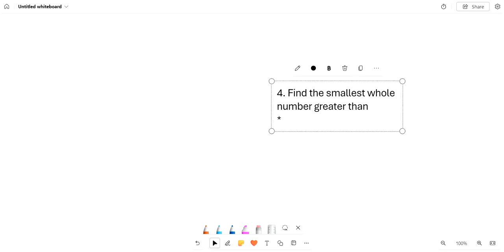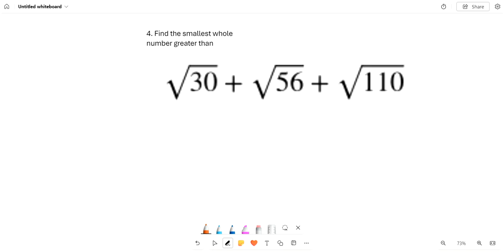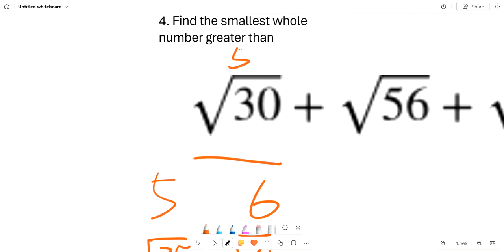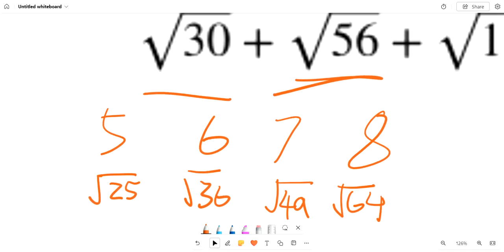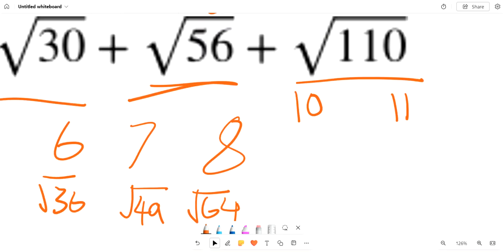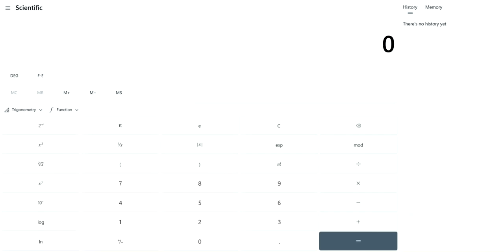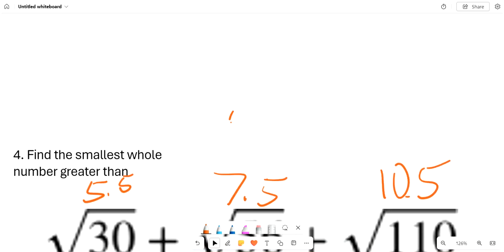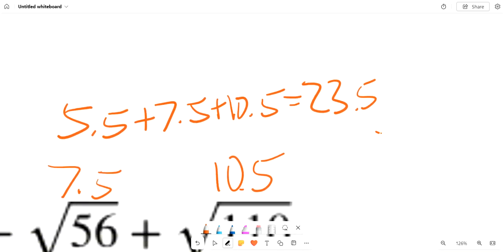Week 27 Friday